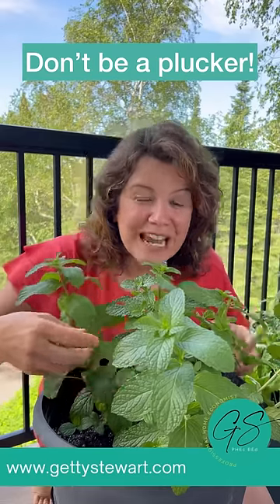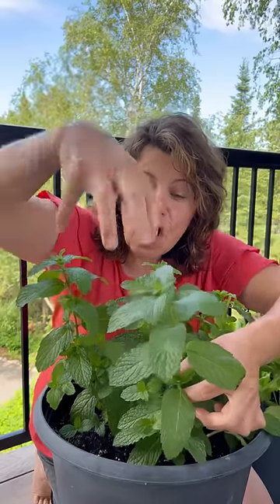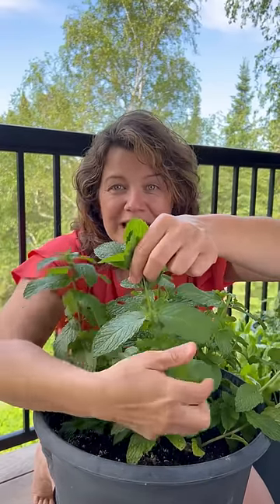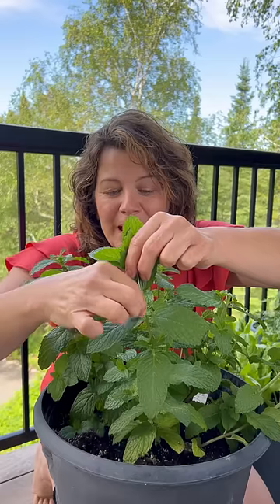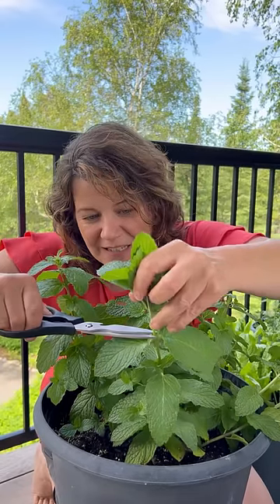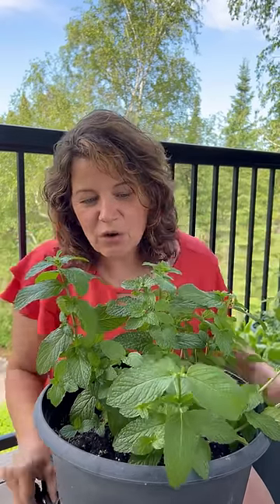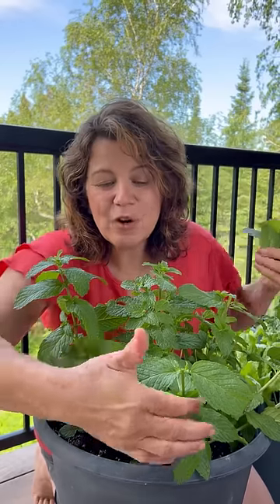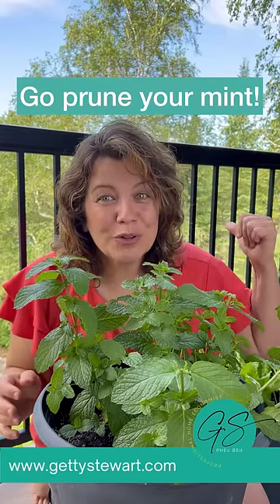Prune your Mint. Don’t be a plucker!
Don’t pluck leaves randomly from your mint plant, it’ll just strip it bare. Be strategic and double your growth. Cut just above the node, where two leaves intersect the stem.